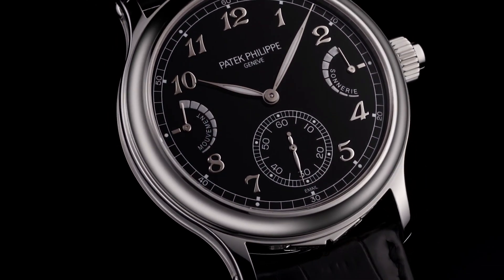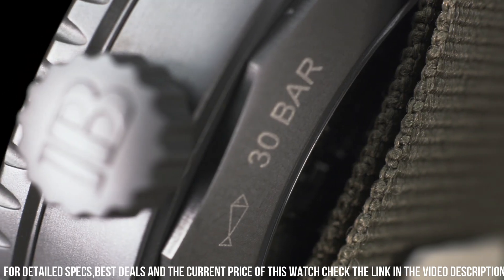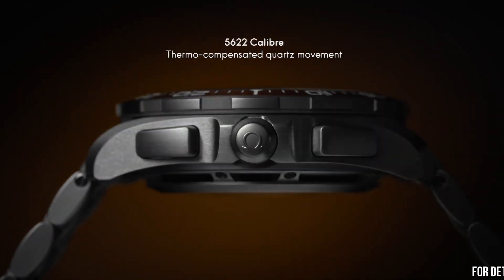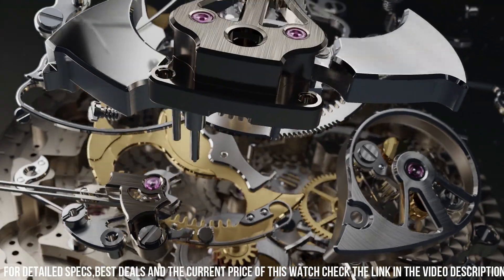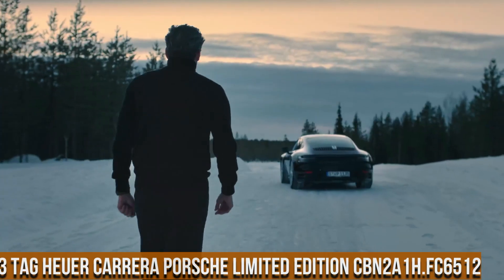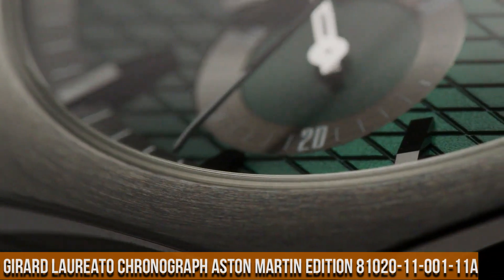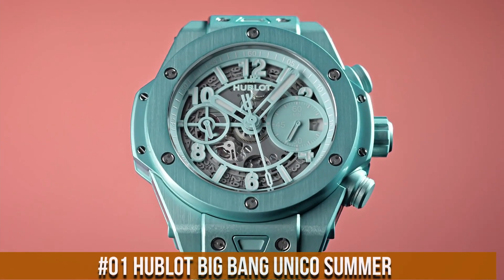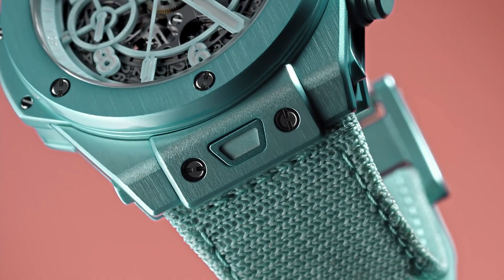Top 8 Best Luxury Watches 2024 [Luxury Watch Price & Sale]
Hello Friends If you are looking for the Top 8 Best Luxury Watches 2024 [Luxury Watch Price & Sale]. You are in the right place.

10.Audemars Piguet Royal Oak Off shore 26622TI.GG.D002CA.01

?Amazon US
09.Patek Philippe Grande Sonnerie Reference 6301P-001
08.Blancpain Fifty Fathoms Bathyscaphe

?Amazon US
07.Rolex Date just 36 Bezel Jubilee Bracelet 126233

?Amazon US
06.OMEGA’s Speed master X-33 Mars timer 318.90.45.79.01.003

?Amazon US
05.Chopard The L.U.C Full Strike 42.5 MM

?Amazon US
04.Seiko Prospex Speed timer SSC913

?Amazon US
03.TAG Heuer Carrera Porsche Limited Edition CBN2A1H.FC6512

?Amazon US
02.Girard Laureato Chronograph Aston Martin Edition 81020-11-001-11A

?Amazon US
01.HUBLOT BIG BANG UNICO SUMMER